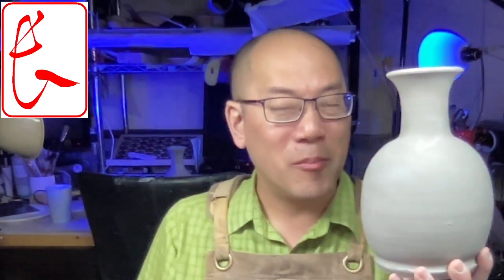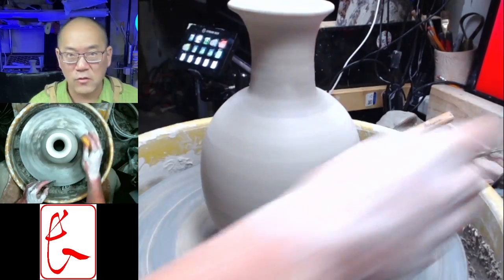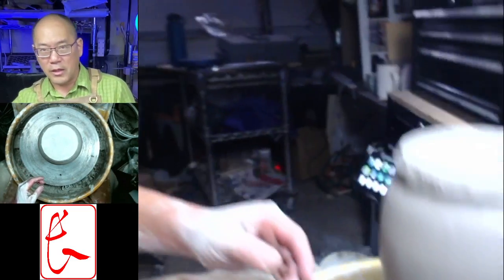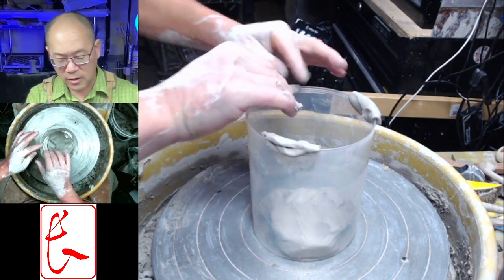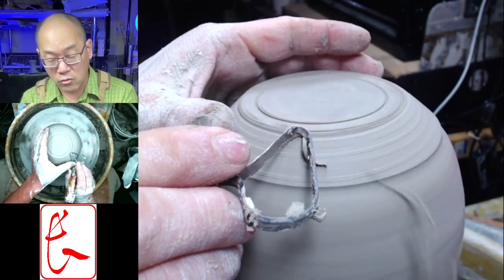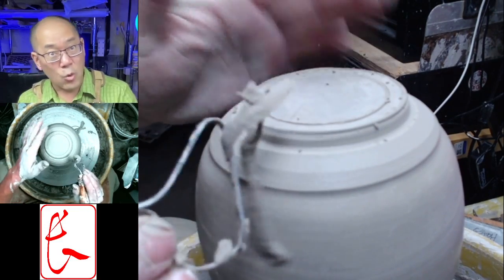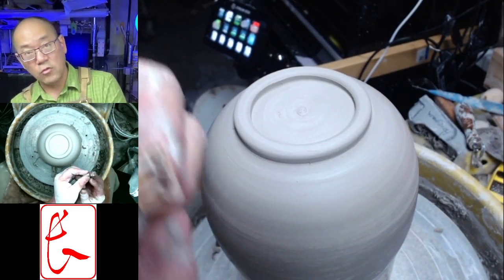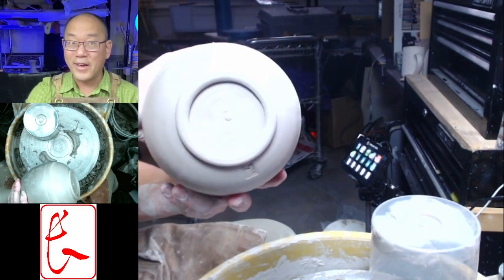How to trim a Vase or bottle